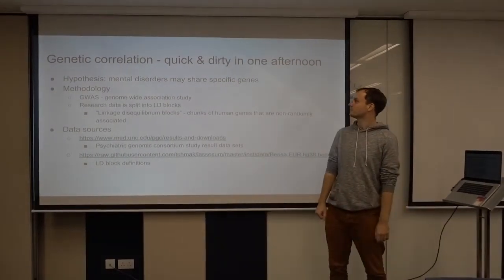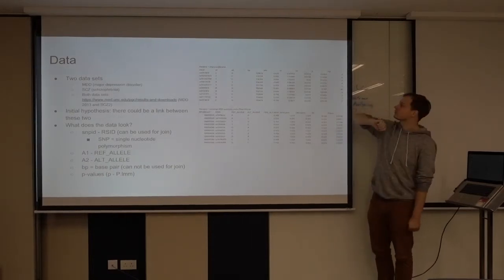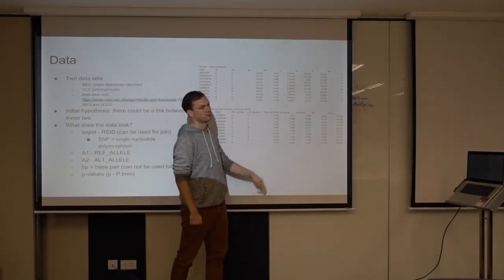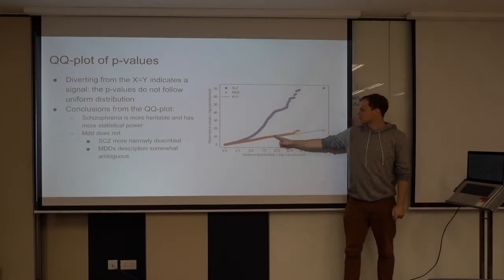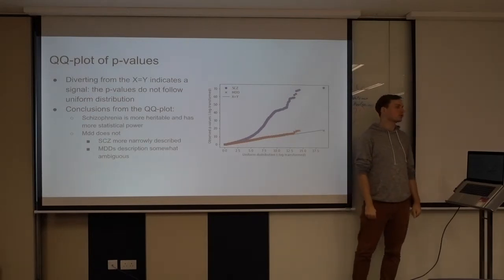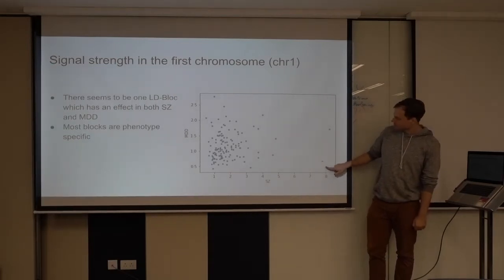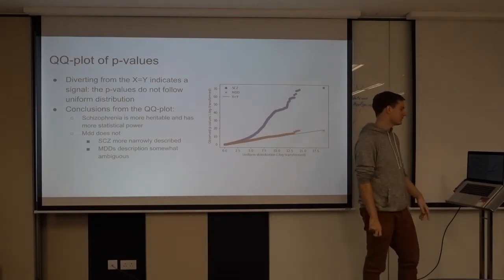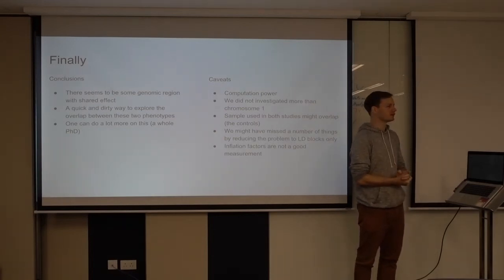Data Science Hong Kong: Robert presents on seeking unknowns in the genome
DSHK co-organiser Robert Porsch presents his findings on whether depression and schizophrenia share genetic markers, a quick summary built in an afternoon data science hackathon.